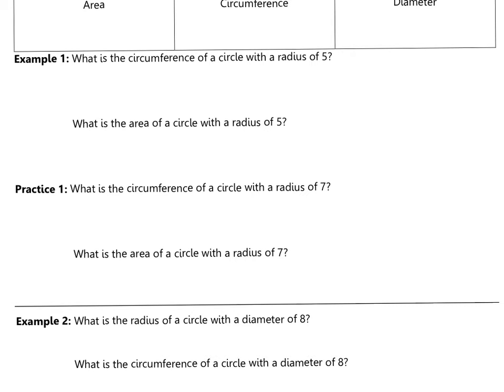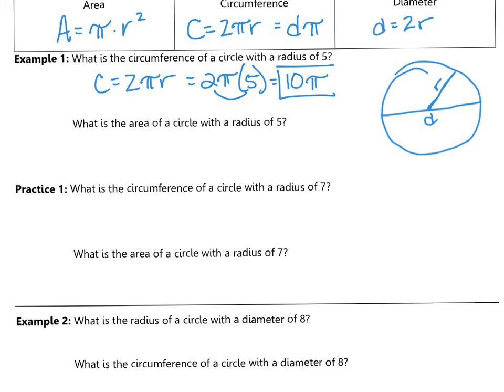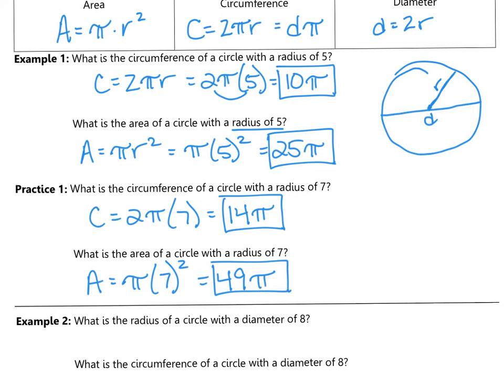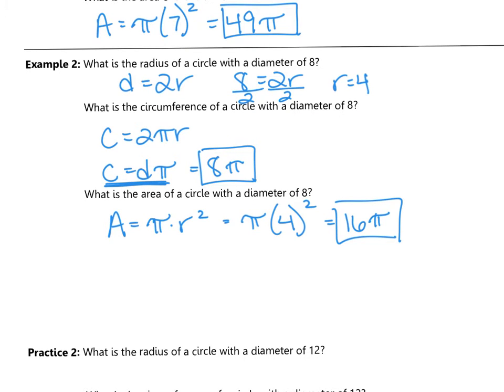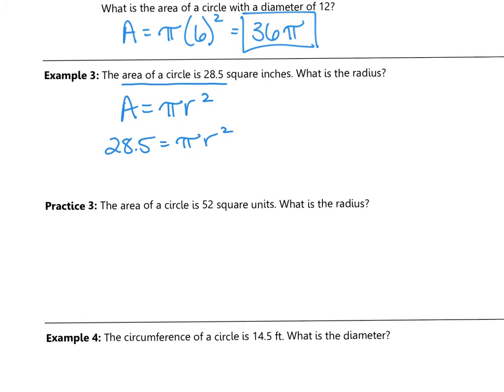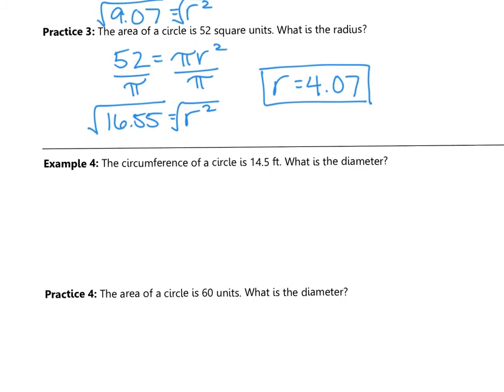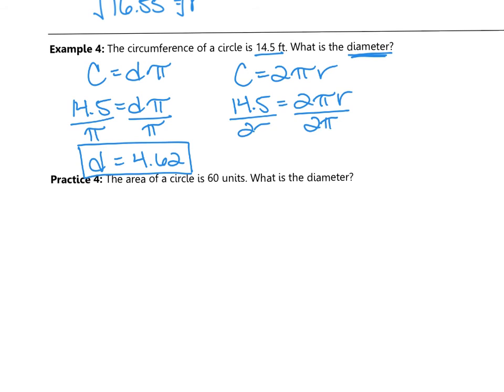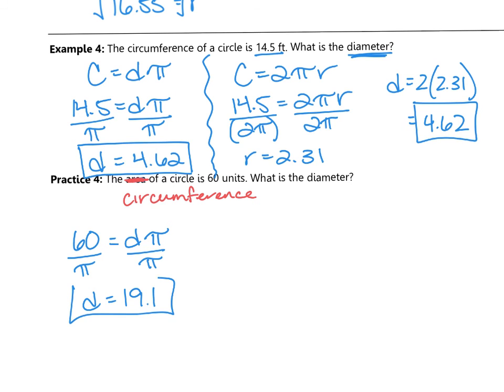Circle Edpuzzle Notes